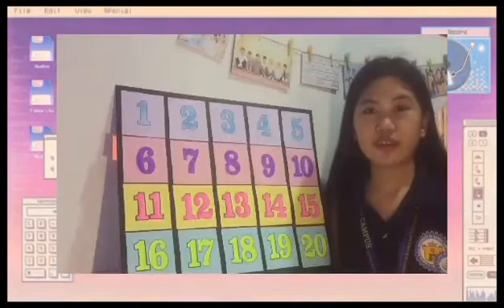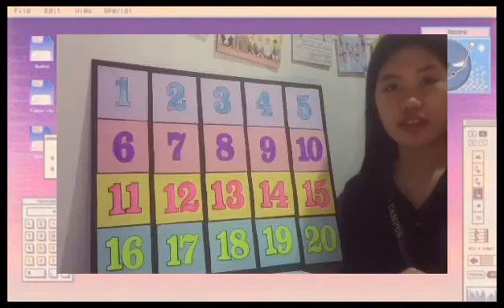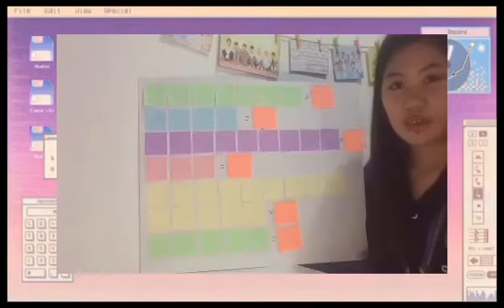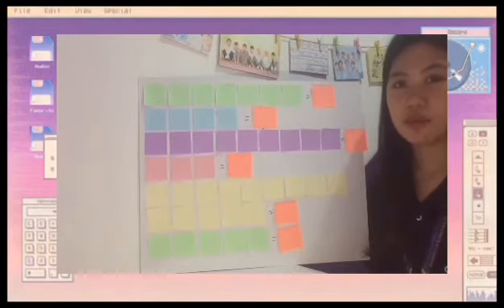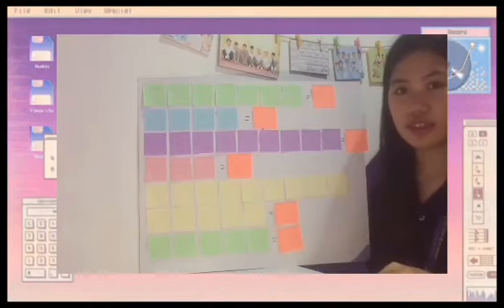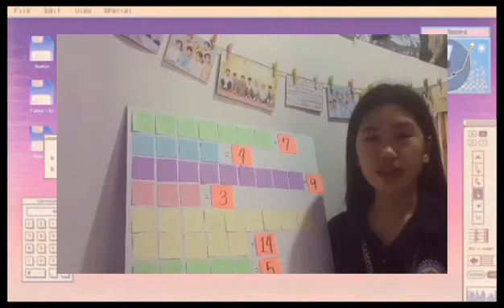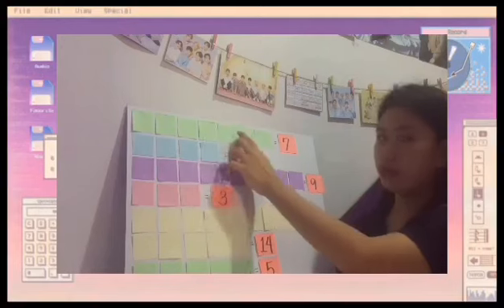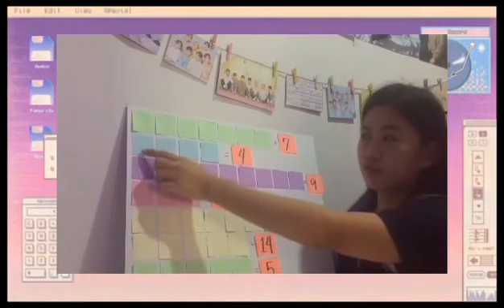NUMBER PATH OF ABEGAIL Z. DE GUZMAN || SEM 12